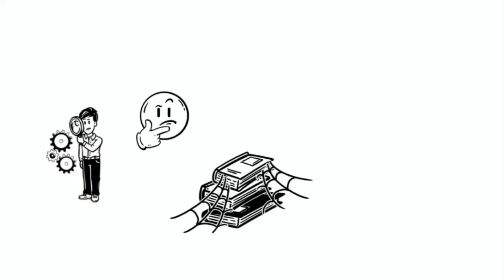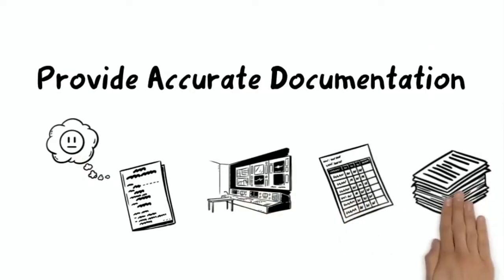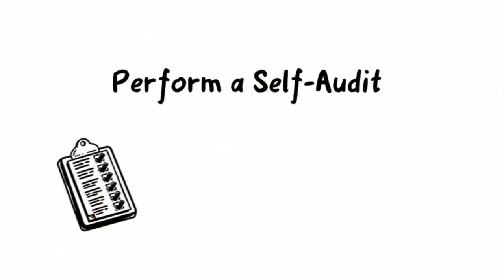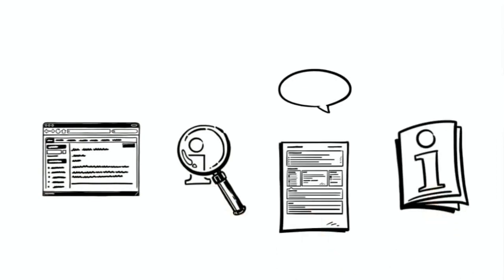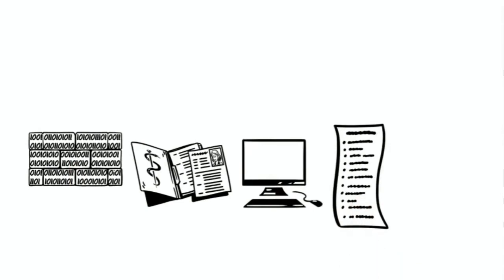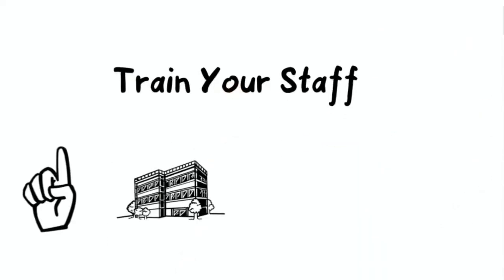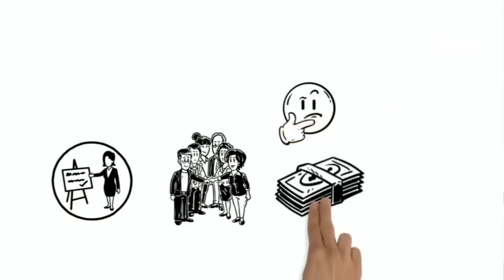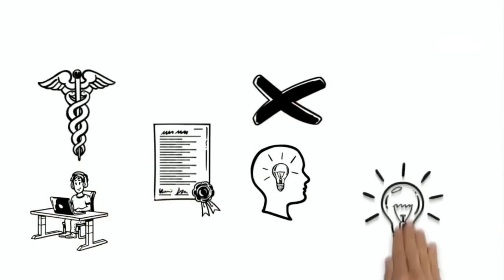5 Tips to Avoid CMS Audits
Welcome to RSB Healthcare Consulting, your number one source for all things related to RCM services and healthcare consulting. We're dedicated to providing you the very best RCM service with an emphasis on Medical Billing, Medical Coding and Provider enrollment

Founded in 2013, RSB Healthcare Consulting has come a long way from it's beginnings in California . When we first started out, our passion for offering services to healthcare providers drove us to start our own business.

HIPAA COMPLIANCE.

ENROLLMENT SERVICES.

MEDICAL BILLING.

CLAIMS ADJUDICATION.

MEDICAL CODING.

CONSULTING & AUDIT.